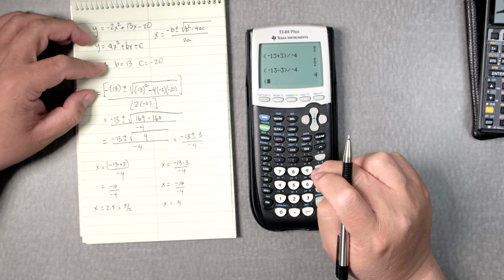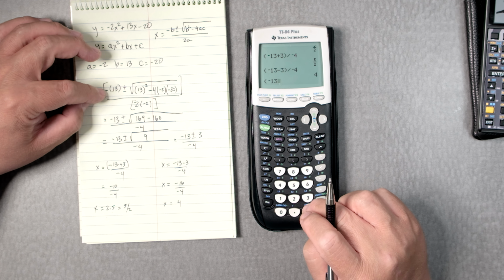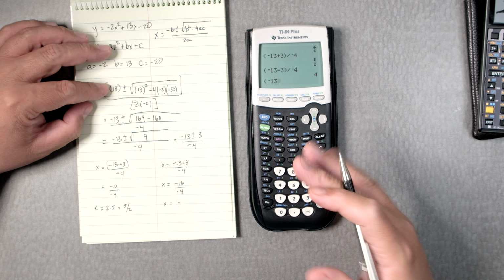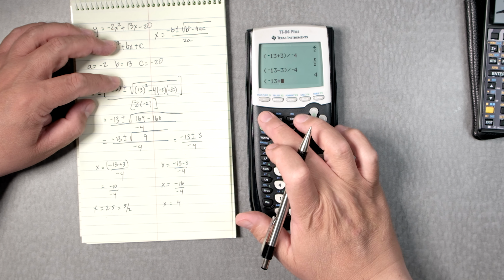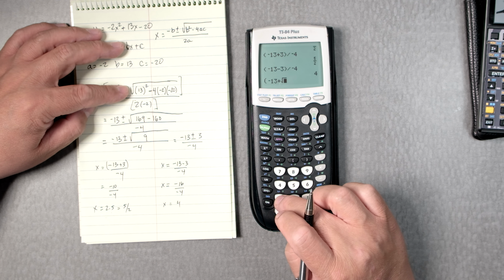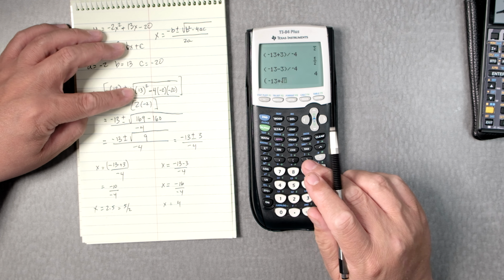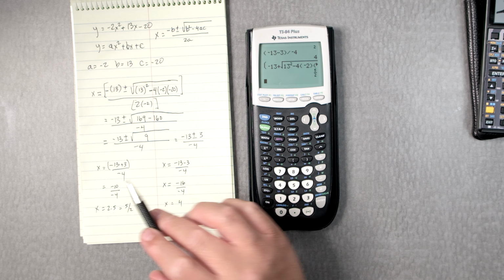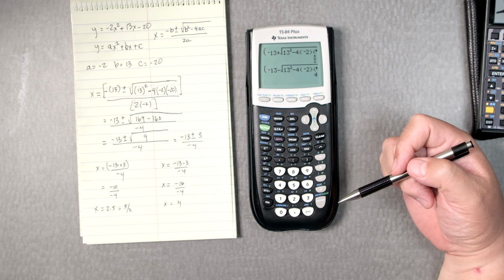TI-84 Plus - Solving Quadratic Equation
In this video, I walk you through how to solve quadratic equations step-by-step using the TI-84 Plus calculator. Whether you're a student learning algebra or just need a refresher, this tutorial will help you understand how to use the quadratic formula efficiently on your calculator. I break down each part of the process, from entering the coefficients to finding the solutions, making it easy to follow along. Grab your TI-84 Plus and let's master the quadratic formula together!